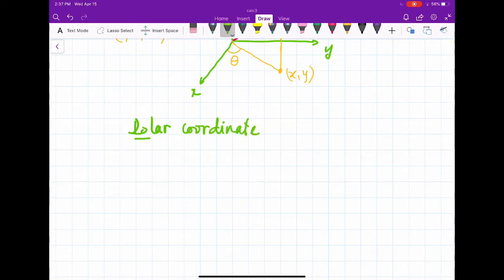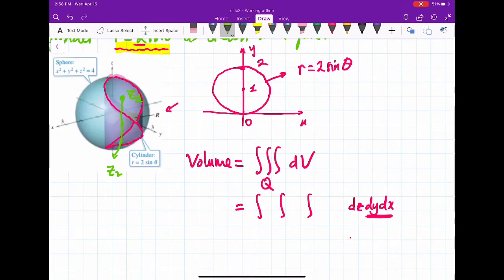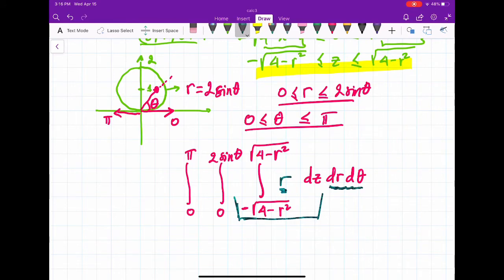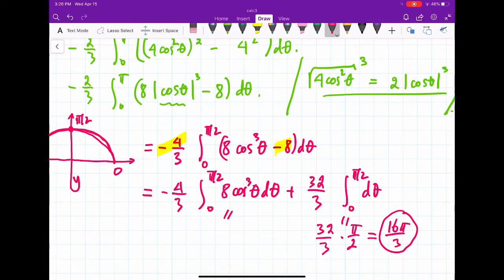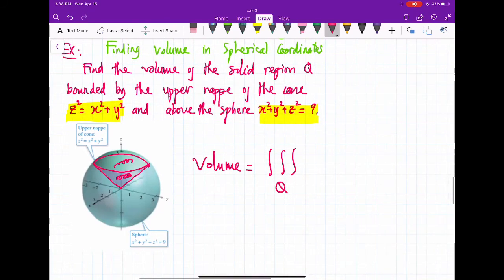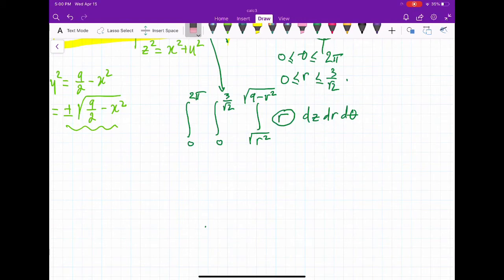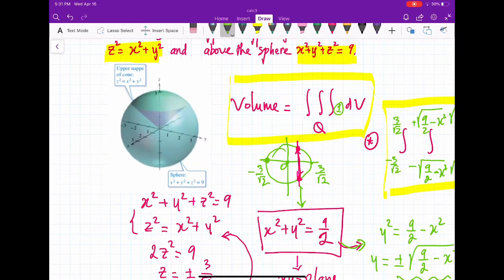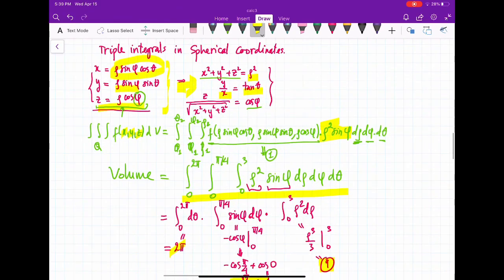Triple integrals in other coordinates